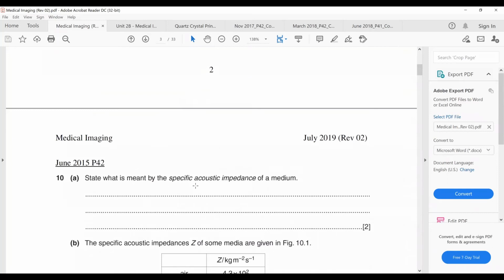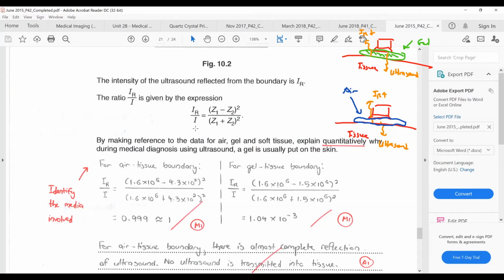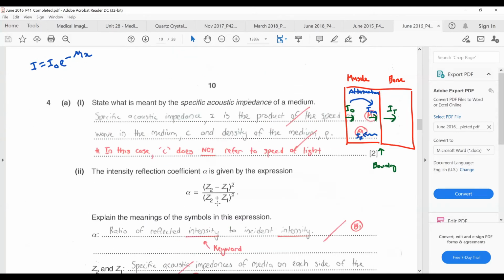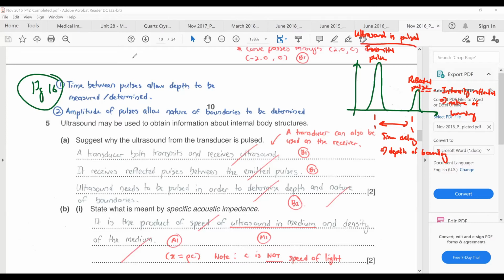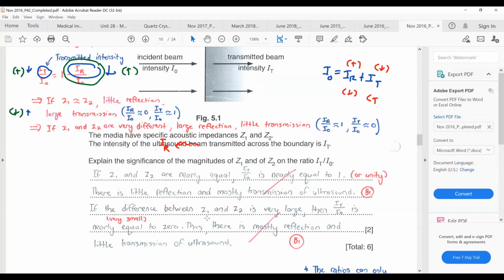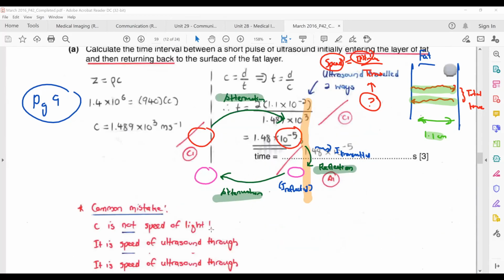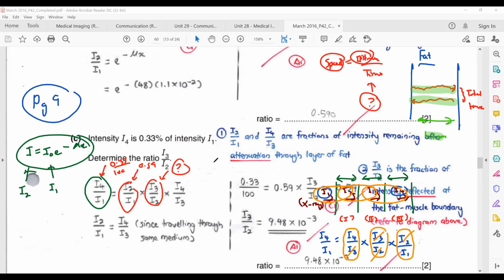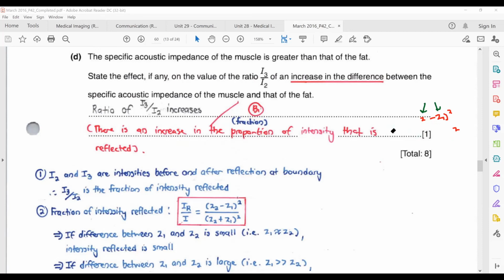[Archived] A2 - Medical Imaging (Lesson 5)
Past year questions on ultrasound:
0:00 MJ 2015 P42 Q10
10:57 MJ 2016 P41 Q4
22:28 ON 2016 P42 Q5
34:41 FM 2016 P42 Q6